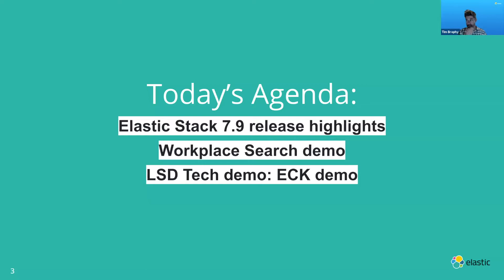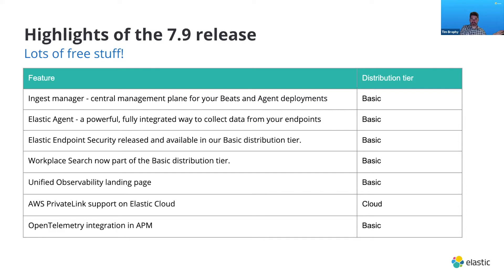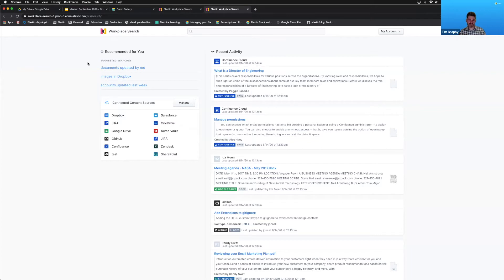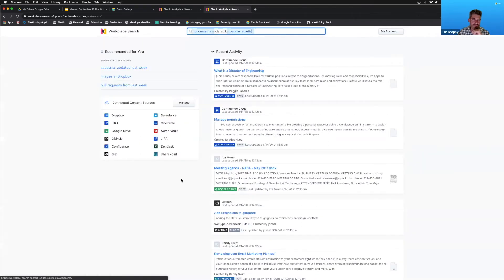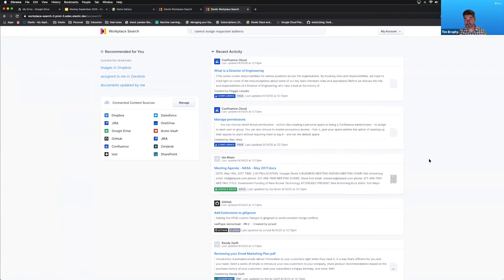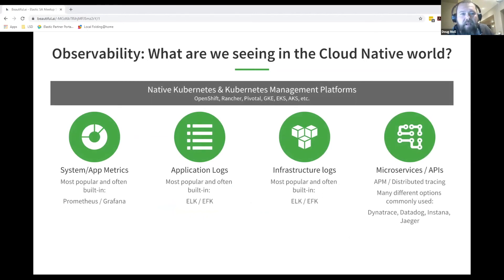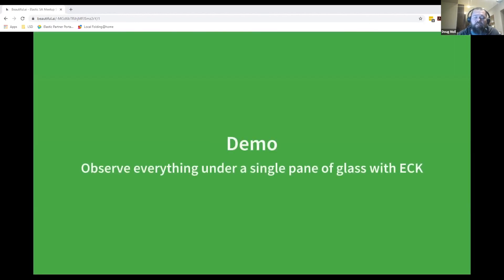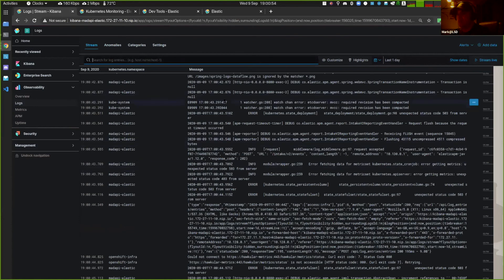7.9 Highlights + Workplace Search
After a break in August, the Elastic Meetup is back and will take place in the "old", pre-lockdown timeslot as we prepare to resume life as we used to know it. The theme this month is "Get more from your cluster", and we'll be covering the latest release of Elastic, a demo of Workplace Search, and our friends at LSD Information Technology are putting together a smashing demo to close proceedings with.

Be sure to join your local Elastic User Group to stay up-to-date on upcoming meetups